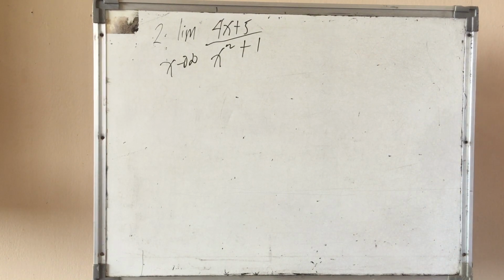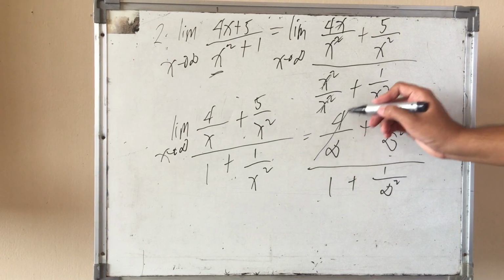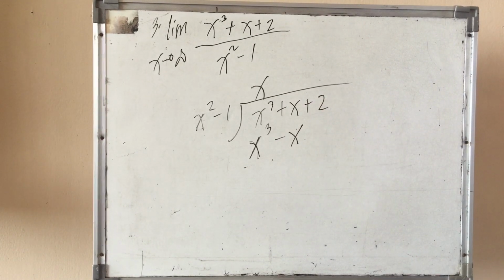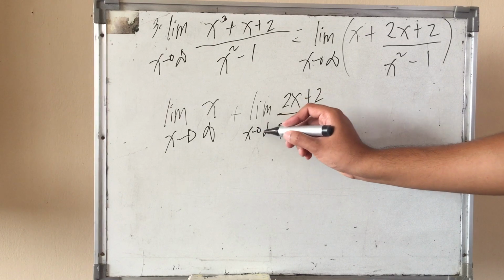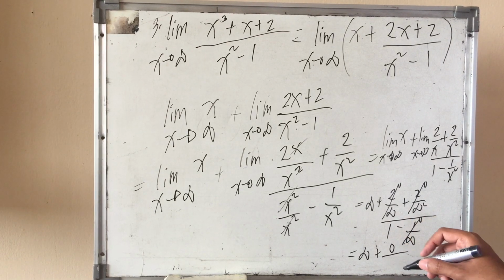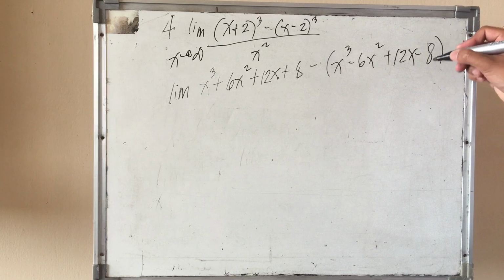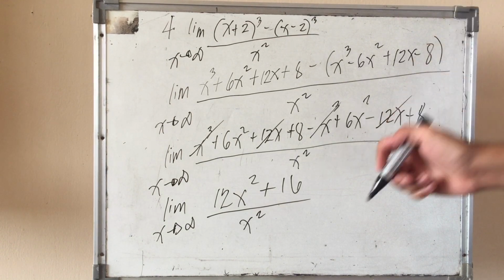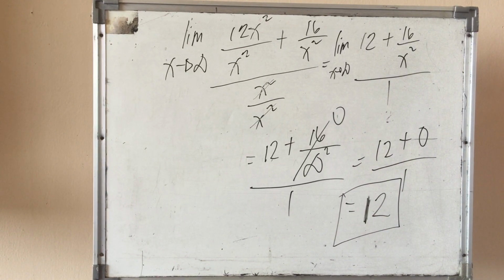ENGINEER lectures | LIMITS part 6